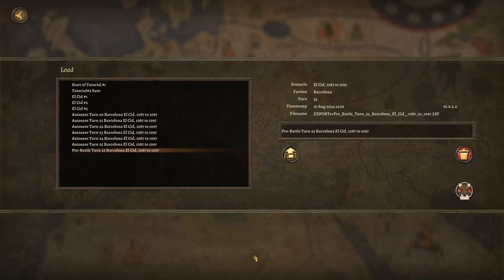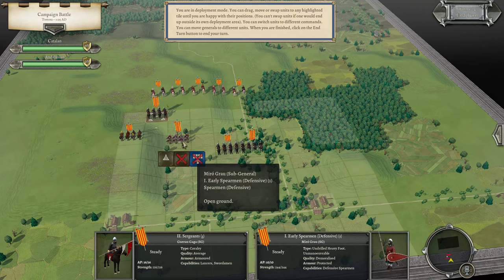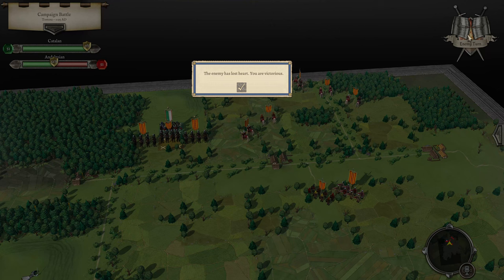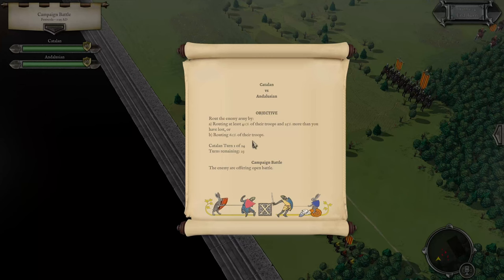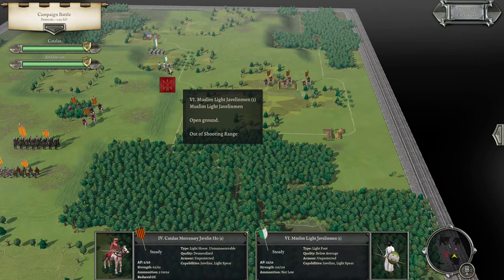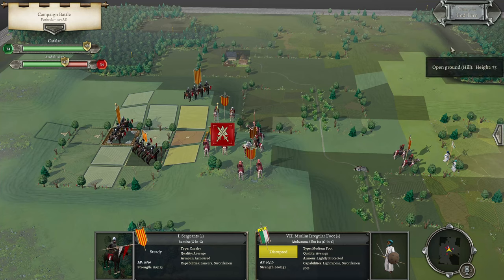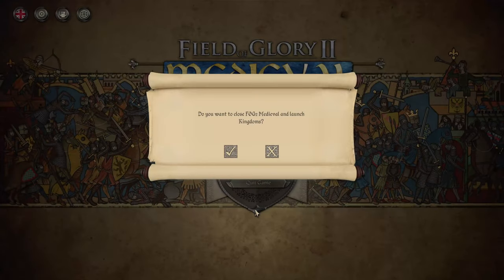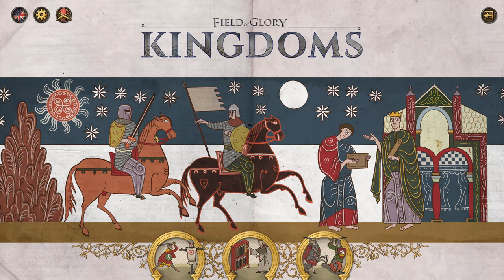EPISODE 8 - Field of Glory - Kingdoms - El Cid - Scenario - Part 5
00:00 Intro
03:20 Battle in Tortosa
36:25 Turn 26 - Year 1095 - Barcelona
45:55 Battle in Peniscola
1:09:40 Battle in Peniscola #2, Next Time

Field of Glory: Kingdoms is the new game from award-winning studio AGEOD, makers of some of the best grand strategy games of all times. It is set in 1054, just after the Great Schism, and it encompasses more than two centuries of epic European, African, and Middle Eastern history.

The game in numbers

450 factions
400 units
600 Buildings
14 Religions/heresies
90 Cultural traits (all new)